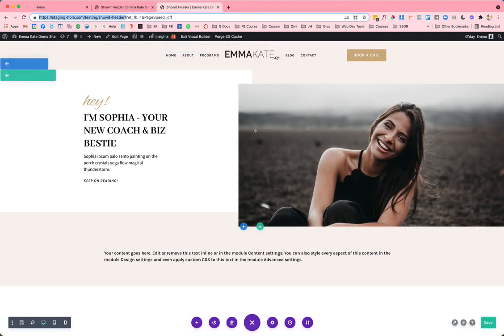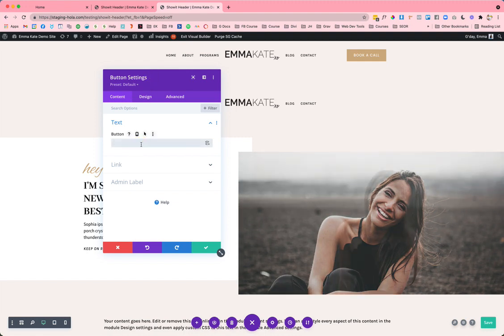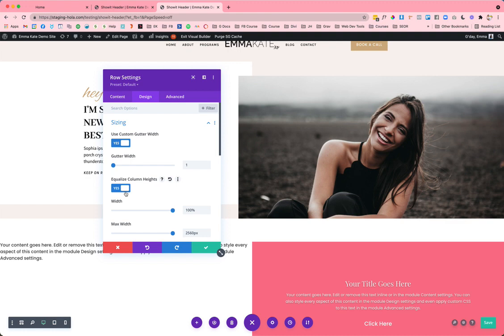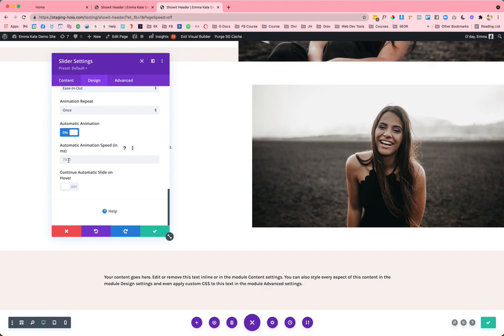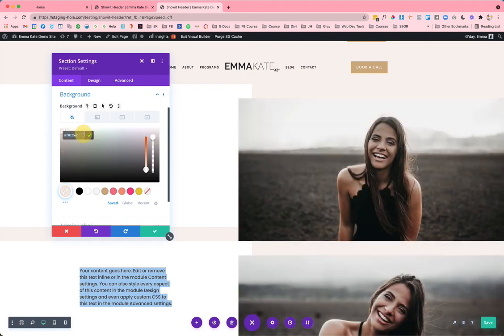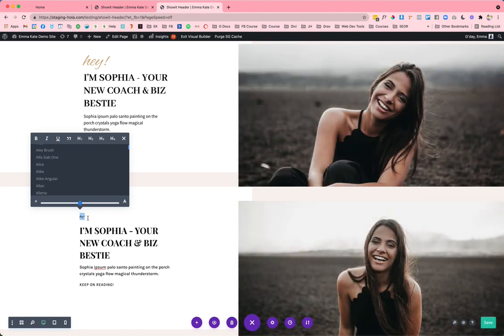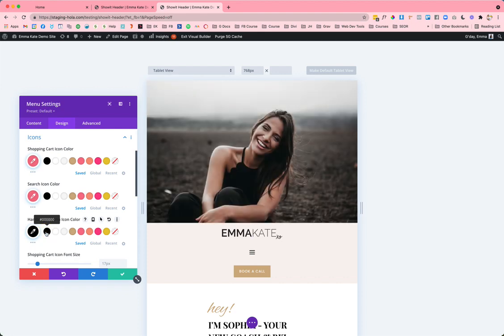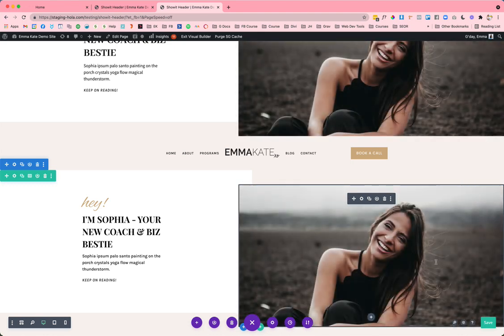Achieving a beautiful layered header style in Divi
GET EXCLUSIVE FREE ACCESS - Learn to create stunning WordPress websites—no code, no confusion!

In this Divi Design Challenge, watch me recreate a beautiful layered Showit header in Divi.

You’ll learn a bunch of sneaky Divi tricks including:
» vertically aligning modules with a teensy bit of CSS
» creating a layered effect using negative margins and borders
» using the Divi Slider module to rotate fullwidth images and nothing else

What I did:

First Equalize Column Heights:
Row settings » Design » Sizing » toggle Equalize Column Heights to on

OPTION 1: Vertically align ALL modules and in ALL columns
(This was used to vertically align the button in the main menu section)
Row settings » Advanced » Custom CSS » add this code:
align-items:center;

OPTION 2: Vertically align modules in only some columns:
Row settings » click on the settings icon on the column/s you want » Advanced » Custom CSS » margin: auto;

OPTION 3: Vertically align modules within a single row
Handy if you set a viewport height on the row
(This was used to vertically align the text module in the left column of the hero section)
display: flex;
flex-direction: column;
justify-content: center;

Shout out to the original Showit template by wild-kind.co. You can view it